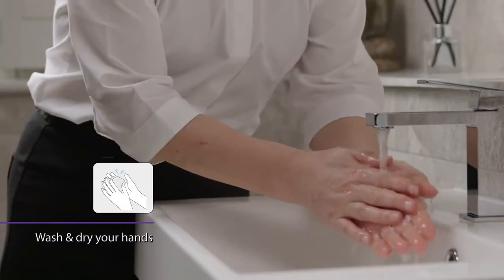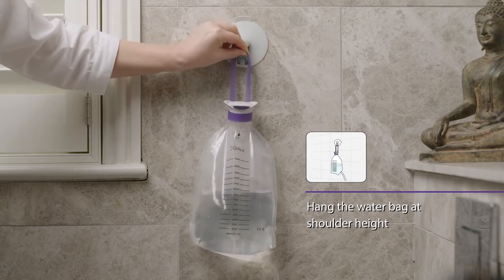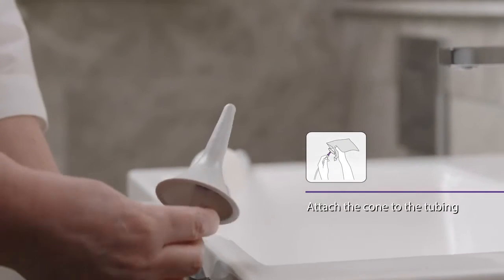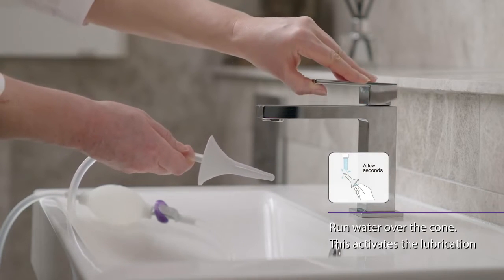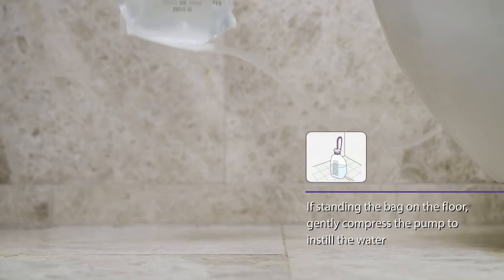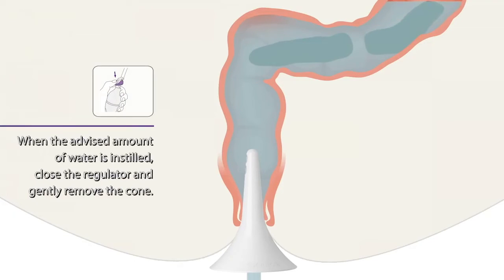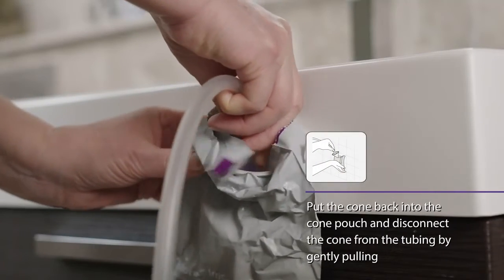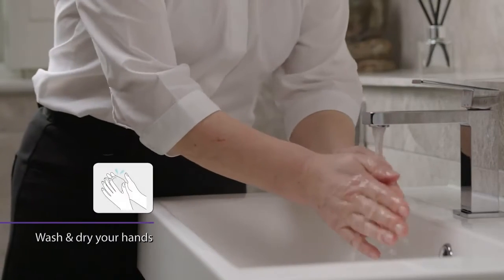Qufora IrriSedo Flow Step by Step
Qufora IrriSedo Flow is our newest high volume rectal irrigation system used to help manage faecal incontinence and/or constipation. Flow incorporates simplicity and ease of use in all aspects in our steps towards helping people with chronic bowel dysfunction.